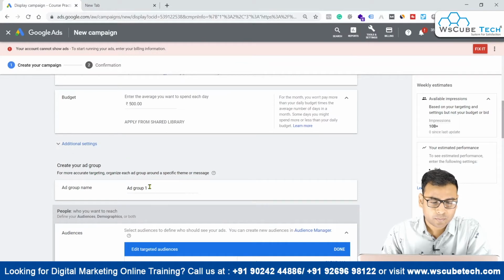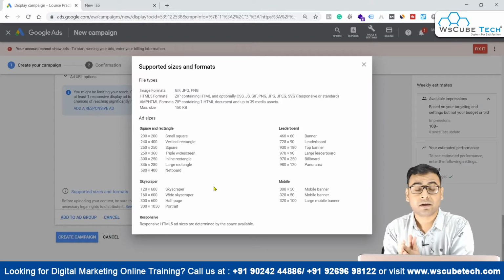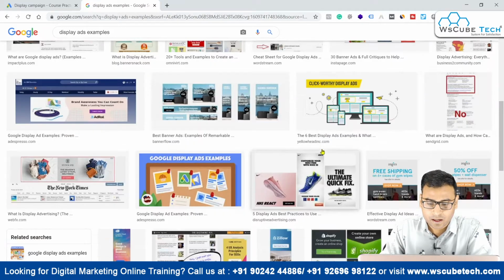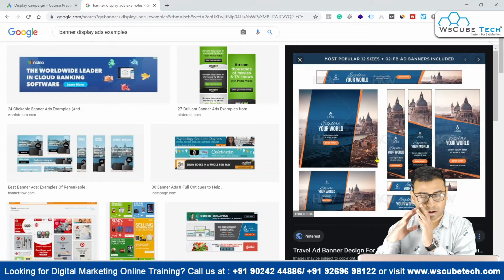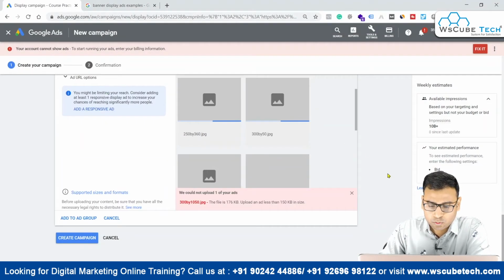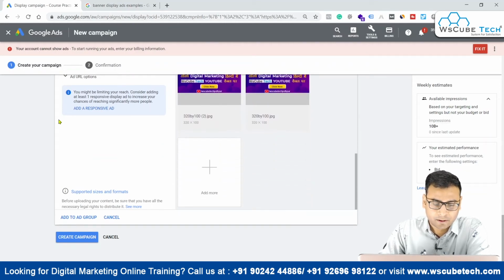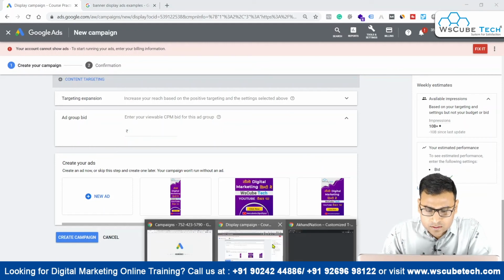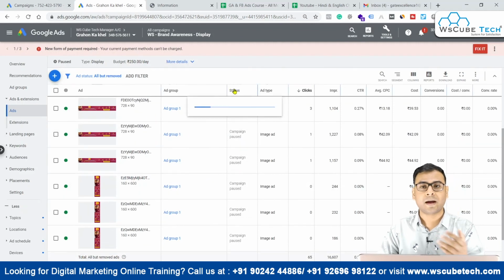How to Create Banners in Google Ads-Tutorial For Beginners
In this video, learn How to Create Banners in Google Ads-Tutorial For Beginners. Find all the videos of the Google Ads course in this playlist